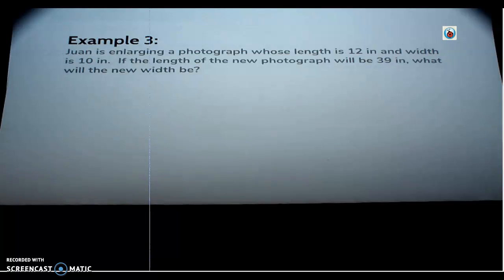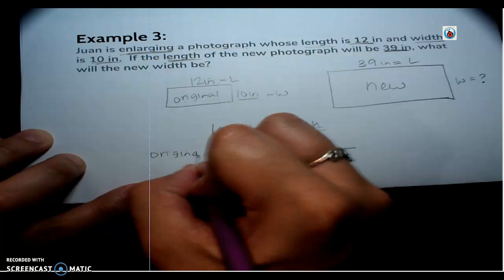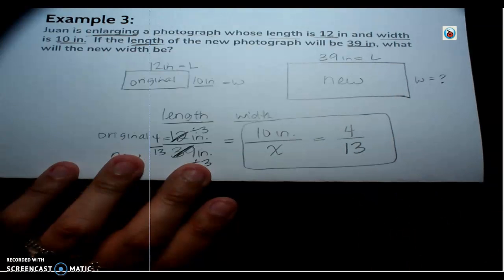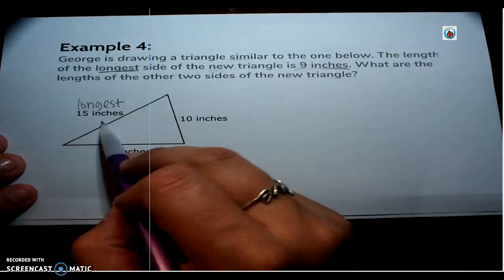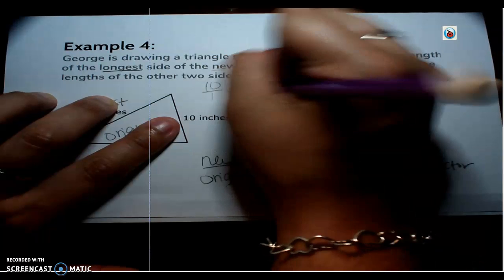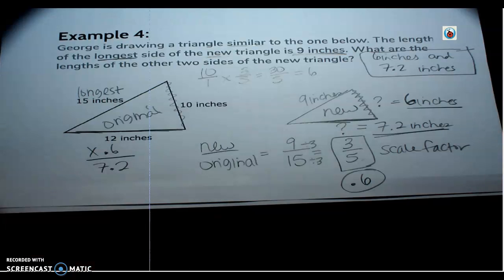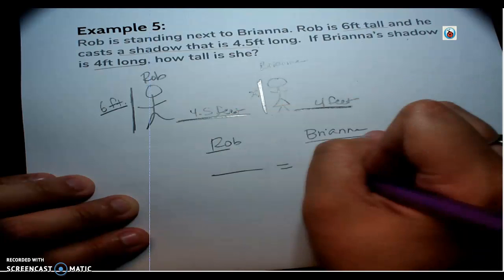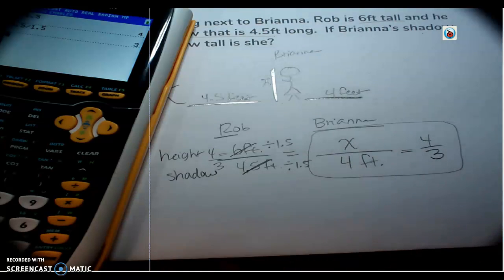Similar Figures Real World Applications